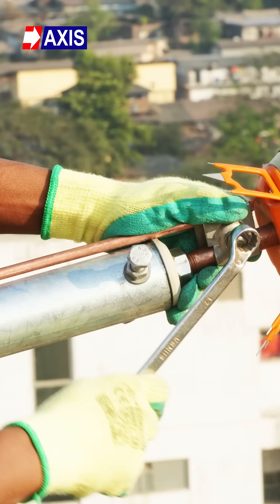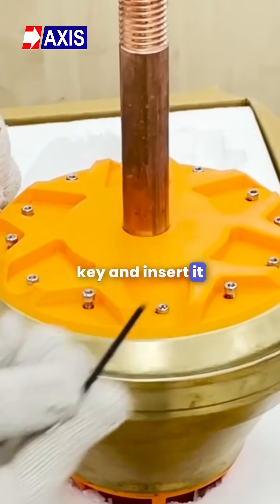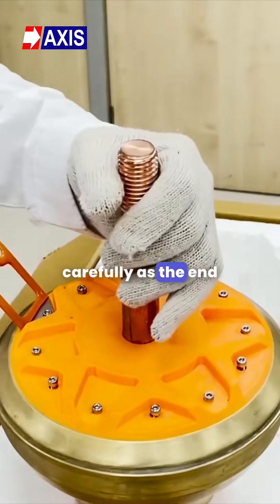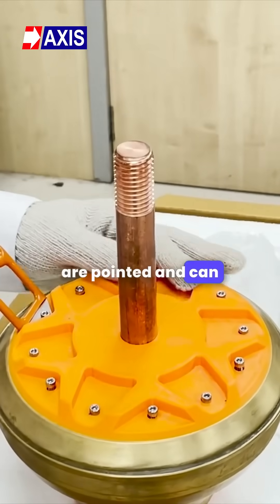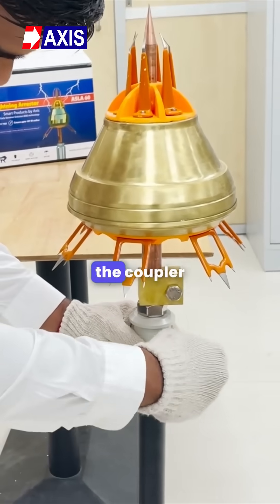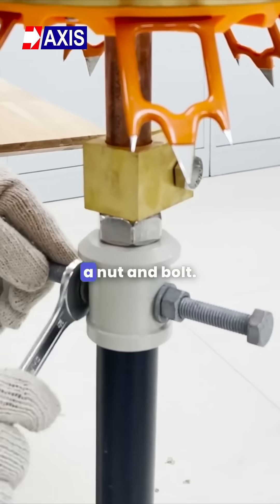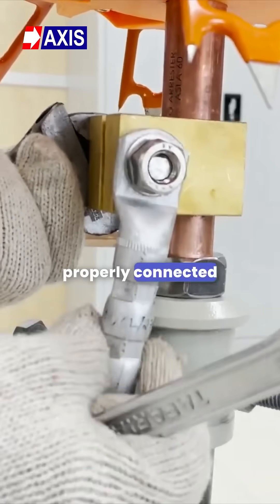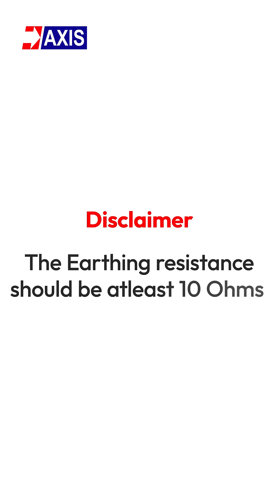ESE Lightning Arrester Installation Made Simple! 🤩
Protect your building or solar project with Axis ESE Lightning Arresters, designed for effective lightning protection.